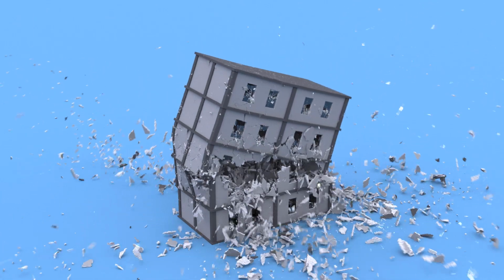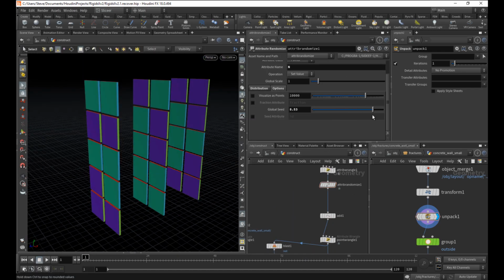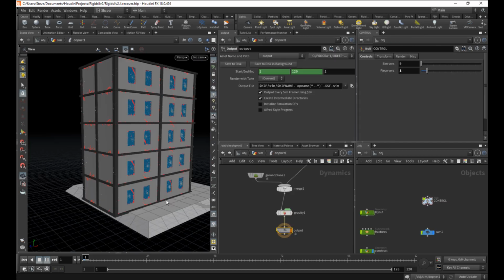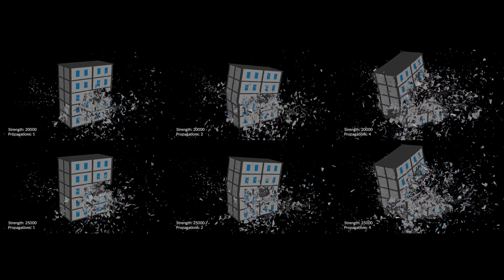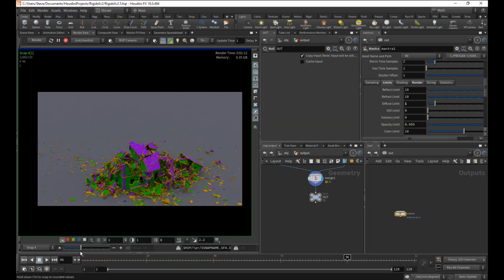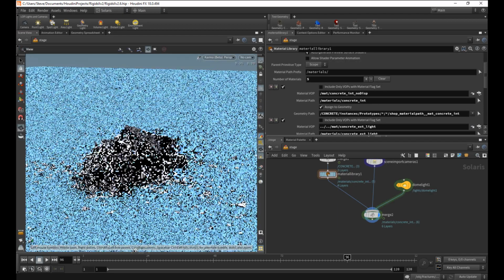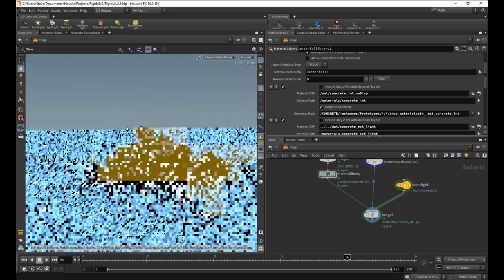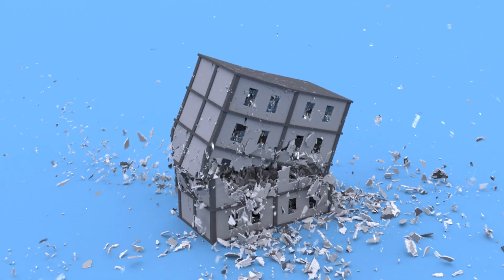[TRAILER] Applied Houdini - Rigids II version 2.0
Author: Steven Knipping

Full Content Description:
 (If you bought the previous version of this lesson since March 1st
2020, you will receive an email from CGCircuit entitling you to this
upgrade for free!)

Applied Houdini is back with a huge upgrade to one of my most popular
tutorials, Rigids II - Structure Destruction! In this lesson we're
going to procedurally model a building that takes advantage of
geometry instancing in order to create a super memory efficient and
detailed rigid body simulation that is still art directable! This
beautiful concrete and glass building will be held together with a
custom constraint system, and then blown up over and over again when
we run a bunch of simulations using Houdini's new Procedural
Dependency Graph (or PDG) workflow. These "wedges" will use TOPs nodes
to run sims at the same time, render previews, burn in text, and even
create final movies on disk that we can use to make decisions about
our sim settings. Once we converge on a simulation that we like, we'll
shade, light, and render it in Mantra - but also as a bonus, I'll show
you how to optimally import our result into Solaris as well, using
LOPs to bring our still instanced-enabled geometry over to USD so we
can render our building collapse in Karma. There's a lot to learn and
love in this new update, and I hope you have fun exploring all the new
ways making detailed destruction in Houdini is better than ever!

Applied Houdini is a production quality oriented series created by
Steven Knipping, currently a Senior Rigid Body Destruction / FX
Technical Director at Lucasfilm's Industrial Light & Magic (Star Wars:
Rise of Skywalker, Star Wars: The Last Jedi, Aquaman, Star Wars: Rogue
One). Benefit from production proven workflows while also getting an
in depth explanation of why things works they way they do. Best of all
- each video is crammed with actual information and footnotes instead
of gratuitous talking and dead space.

Prerequisites: Rigids I

About the Author: Hey!

I'm a senior rigid body destruction and FX TD at Industrial Light & Magic, and have recently worked on films including Rogue One: A Star Wars Story, Star Wars: The Force Awakens, and Avengers: Age of Ultron. Currently working on Star Wars: The Last Jedi!

My areas of expertise mainly focus on Houdini-based FX, especially rigid body destruction, particles, and smoke. I have also done a lot of pipeline coding, simulation programming, shader writing, lighting, and even... modeling!

Other industry roles included FX positions at Atomic Fiction and The Mill (NYC), and a few years doing hair and cloth at PDI/Dreamworks Animation. Before all that I was a student, ultimately earning an MSE in Computer Graphics from the University of Pennsylvania.

I also do lots of metal casting, archery, and of course. board games.